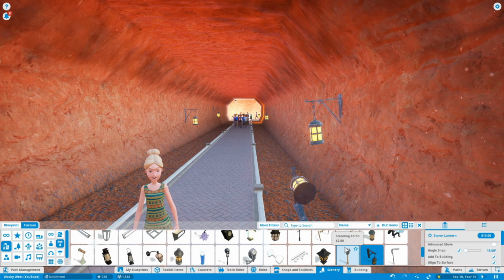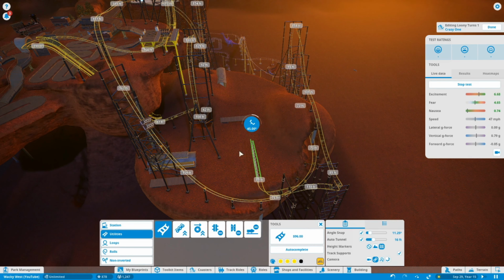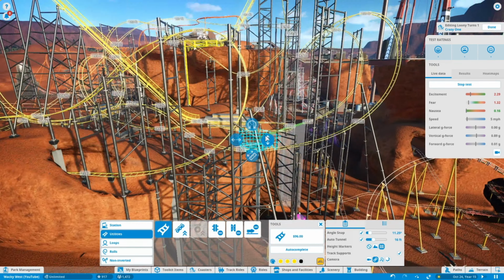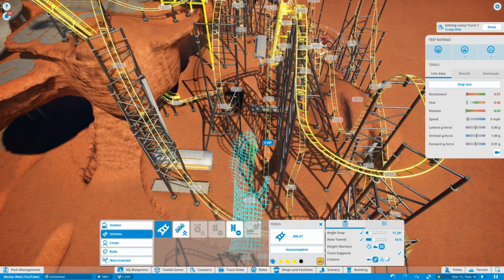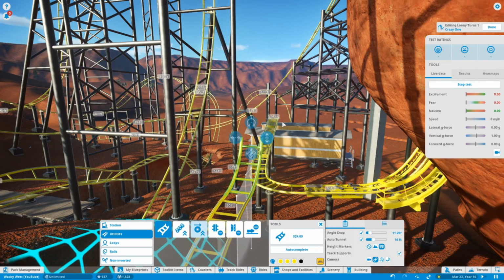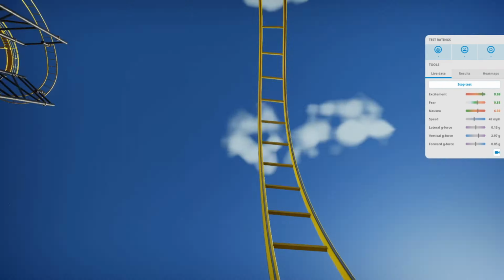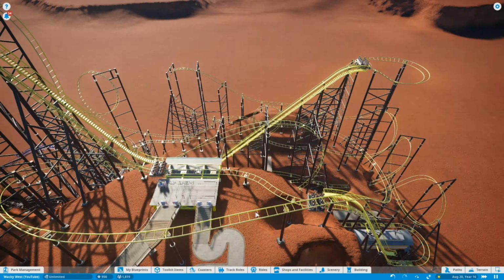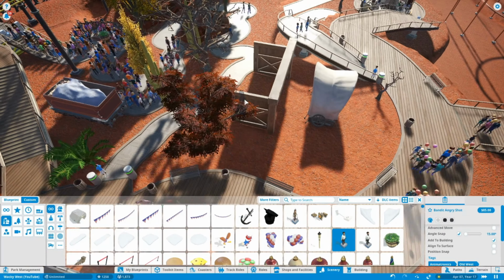Wacky West Episode 4!!